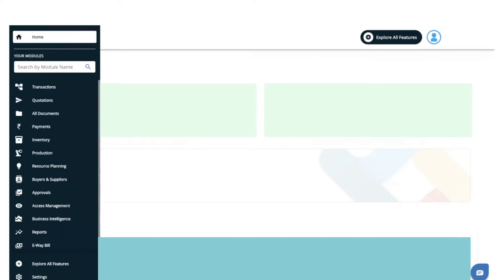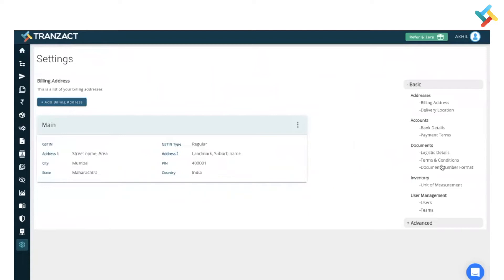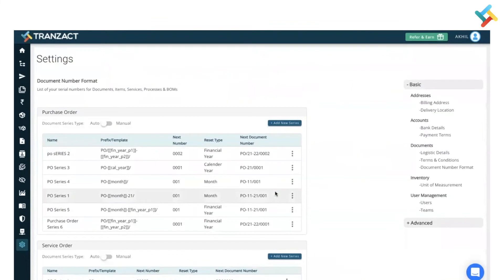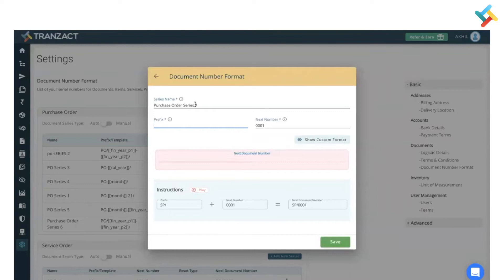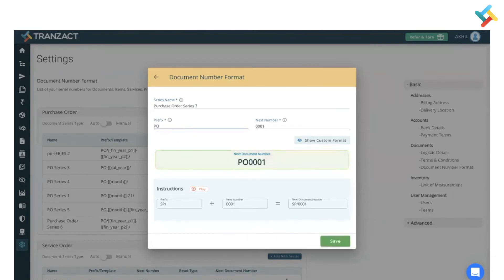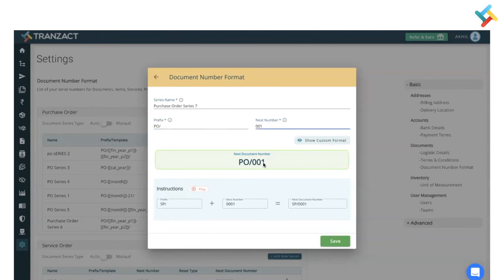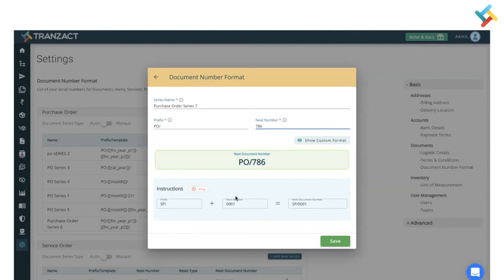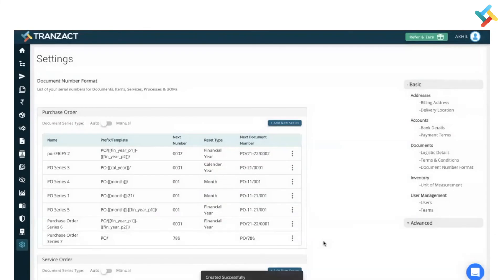How to create Document series on TranZact?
This video comes under the Settings module on TranZact.